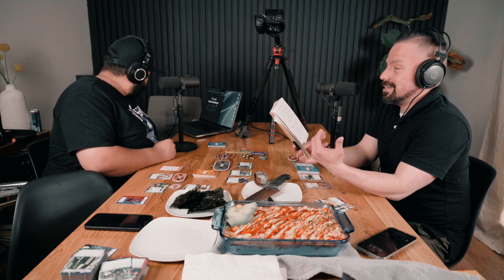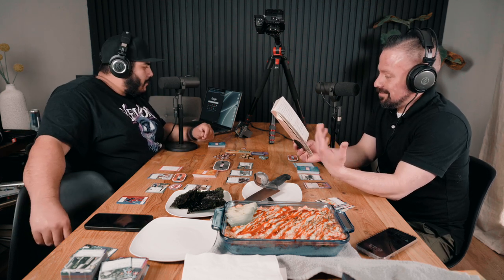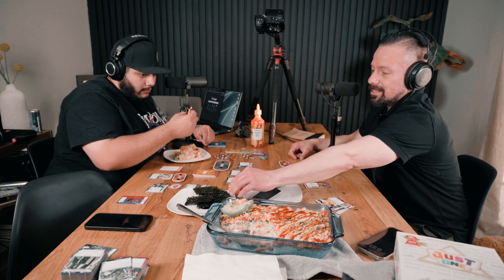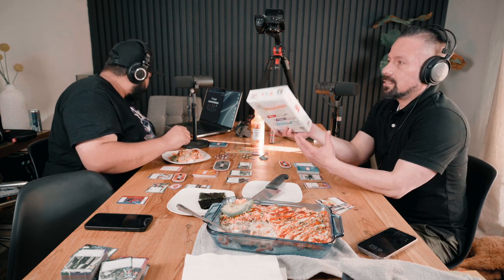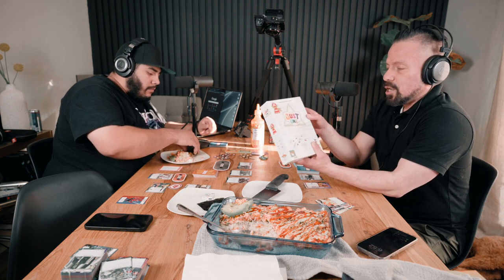Hungry & Board Ep. 8 | The one where Ernie EATS!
What would be your super power? Would you be a Hero or Villain? Do you know who Jack Bower is? Games, Food, and the Bible too?

Ernie's Sushi Bake Recipe:

1 cup cooked short grain rice - Sushi Rice works great (I used Nishiki)
1 1/2 cups cooked salmon
2 oz cream cheese
1 1/2 cups imitation crab meat - or real if you're fancy
1/2 cup green onions, thinly sliced
3 Tbsp of Kewpie mayo or regular mayo

Combine all the ingredients, aside from the rice
Drizzle cooked rice with sesame oil, mirin & furikake. (The mirin is optional but adds a slightly sweet, acidic flavor to the rice.)
Spread rice evenly into an 8x8 baking dish
Top rice with more furikake evenly
Top rice evenly with crab/salmon mixture
Top with furikake, then kewpie mayo & sriracha sauce
Bake at 350° for 25 mins
Serve with avocado and Nori (small seaweed wraps)